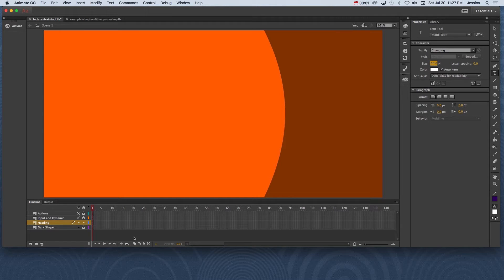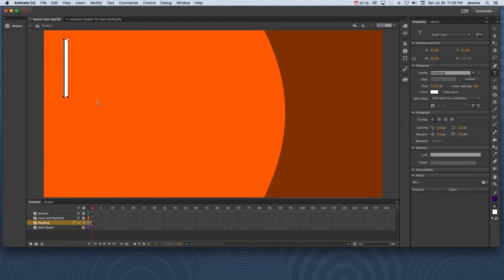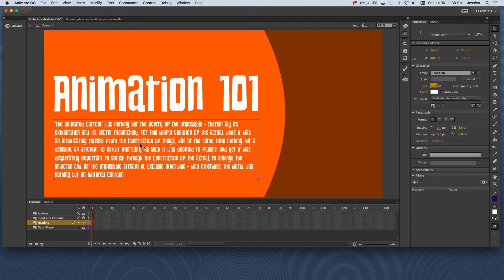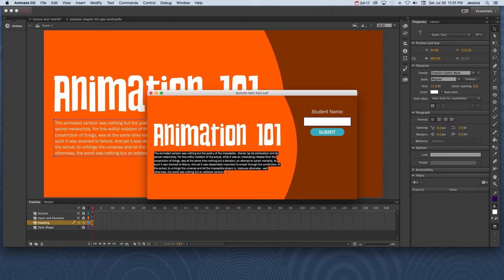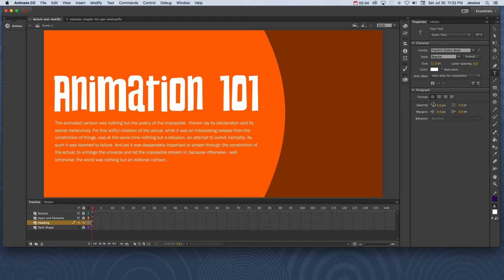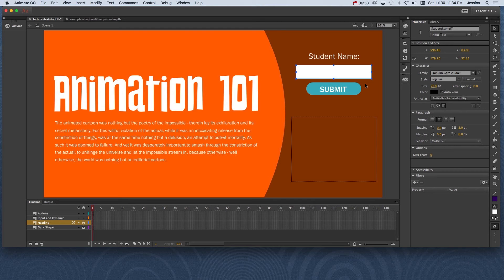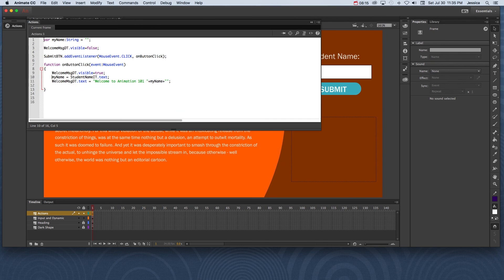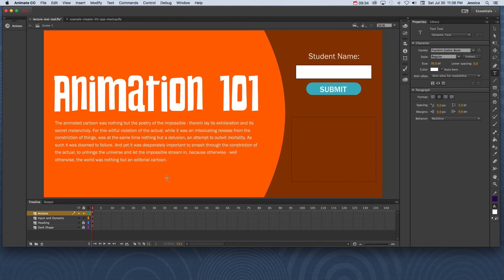Animate - Creating Text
In this tutorial video, you will learn how to use the text tool in Adobe Animate. Watch and learn the basics of the text tool.